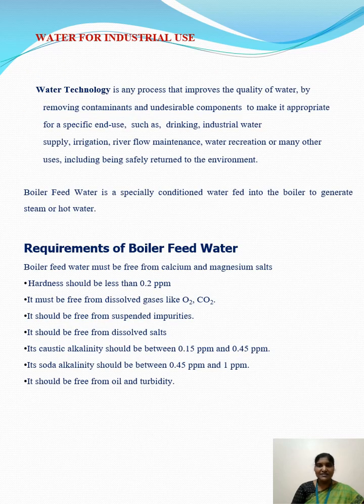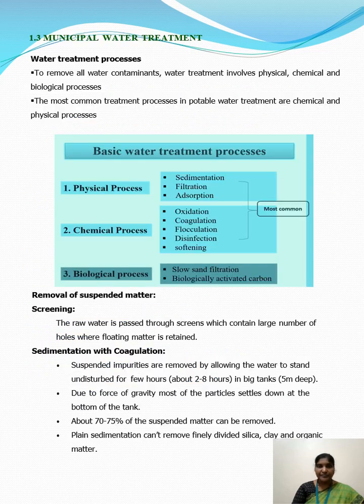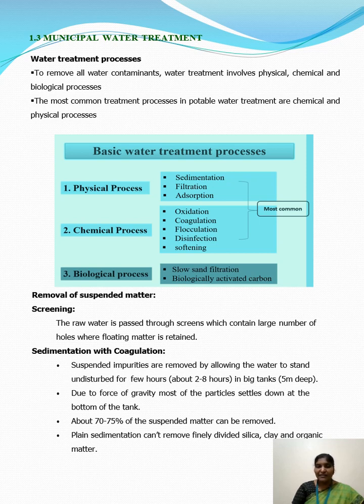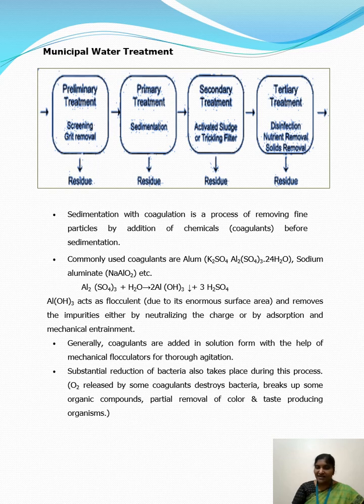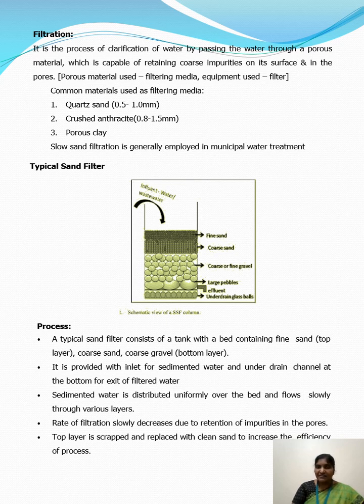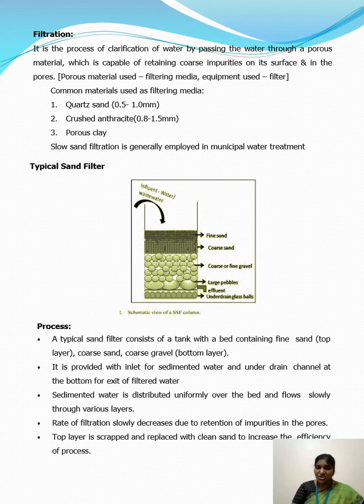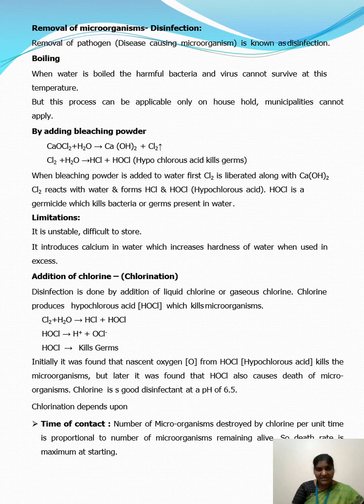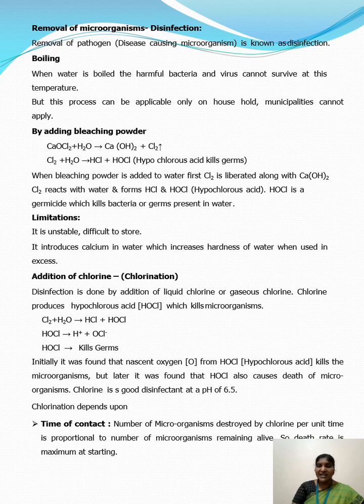Municipal water Treatment Part 1/Dr.Subha